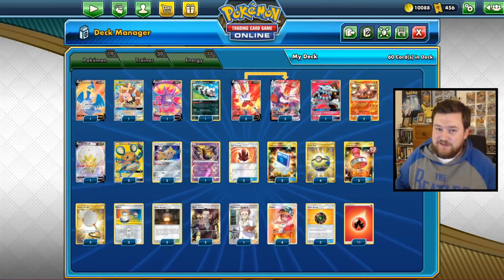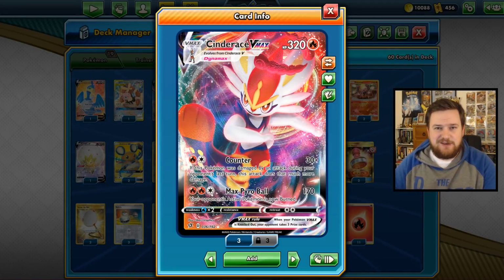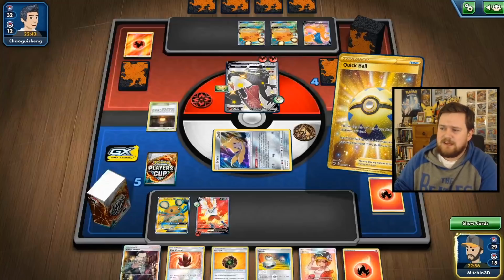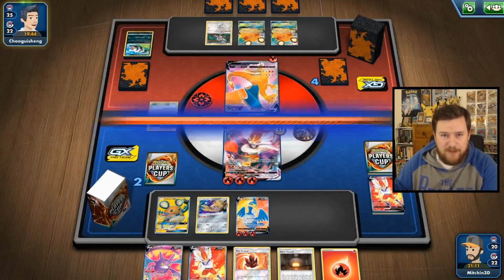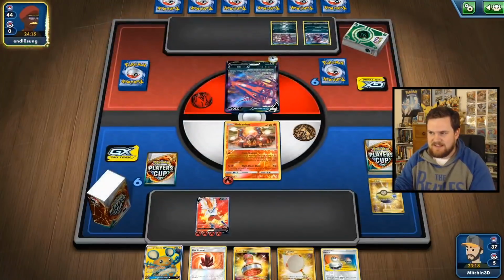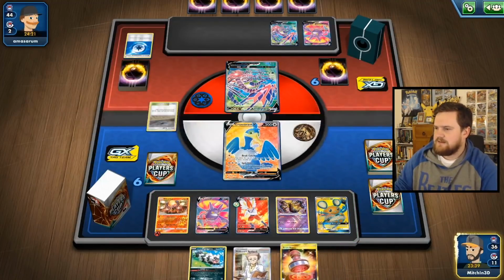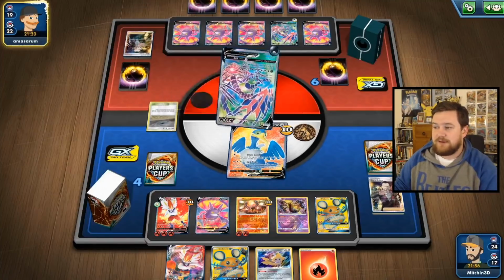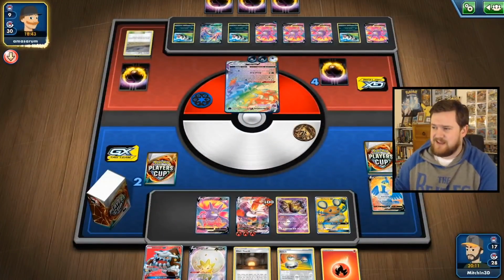Cinderace VMAX is the HOTTEST ROGUE DECK on PTCGO - Champions Path Deck Profile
Cinderace VMAX is a really strong Rogue Deck at the moment on PTCGO. Josh Hatter has placed in two online tournaments on PTCGO, and it turns out that Cinderace VMAX has the power to take on some of the best decks in the Champions Path format. I knew that Cinderace had something about it, it just took an exceptional player like Josh to bring out the best in the deck.

I play Pokemon TCG occasionally on Twitch!

Cinderace Deck List

#Pokémon - 19

* 1 Cramorant V SSH 198
* 1 Mega Lopunny & Jigglypuff-GX CEC 226
* 1 Crobat V DAA 182
* 1 Galarian Zigzagoon SSH 117
* 3 Cinderace V RCL 178
* 1 Heatran-GX UNM 216
* 2 Volcanion UNB 25
* 3 Cinderace VMAX RCL 36
* 1 Eldegoss V RCL 176
* 2 Dedenne-GX UNB 195
* 2 Jirachi TEU 99
* 1 Giratina UNM 86

* 3 Giant Hearth UNM 197
* 4 Welder UNB 214
* 2 Fire Crystal UNB 173
* 2 Boss's Orders RCL 189
* 3 Scoop Up Net RCL 207
* 3 Switch SSH 183
* 3 Pokémon Communication TEU 196
* 3 Giant Bomb UNM 196
* 1 Professor's Research SSH 201
* 4 Quick Ball SSH 216
* 2 Reset Stamp UNM 253

#Energy - 11

* 11 Fire Energy SWSHEnergy 2